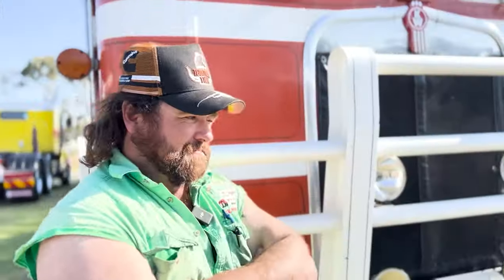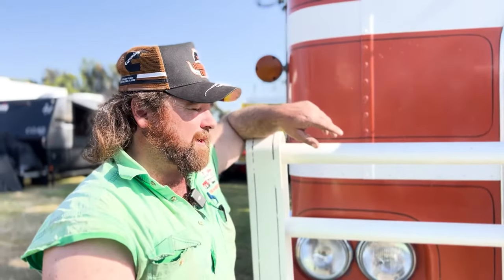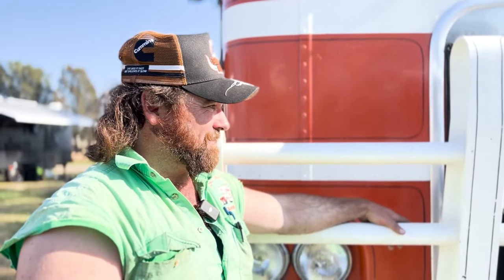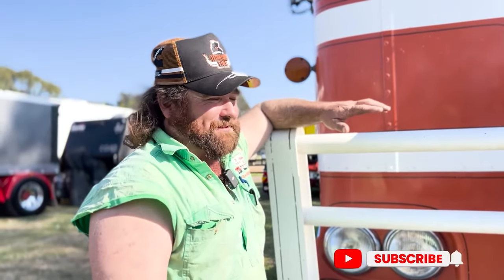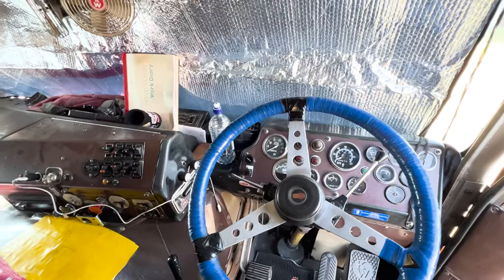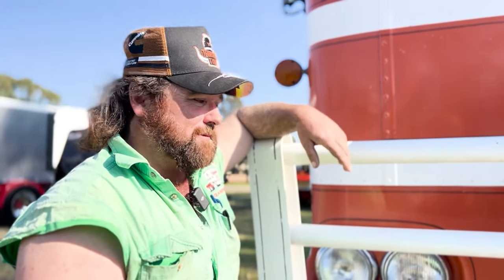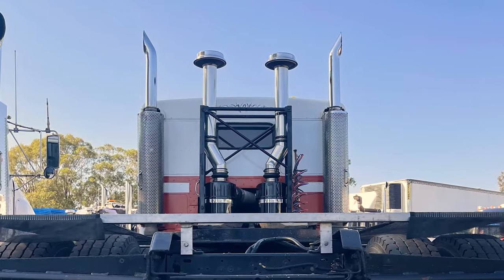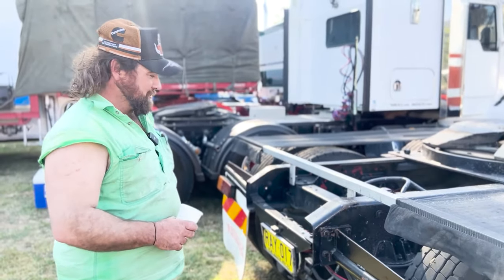Exploring the 1978 Kenworth K125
Joel turned up to the Kenworth Klassic with a few vintage Kenworths and old trucks but the one he has known the longest is the 1978 Kenworth K125 that his dad, Ray, bought in 1979 as a secondhand 6-month-old vehicle. Ray used this truck for over 35 years on the Metal Manufacturers contract he had bought, running mainly out of Port Kembla, NSW, to Adelaide, SA. Joel says there is not one memory that doesn't have this truck in it – it went everywhere with them, even on their only holiday for the year at Christmas. It always carried the same colour scheme, though Ray had it repainted around five years ago, and originally had a Small Cam 290 Cummins engine running through a 9-speed gearbox on torsion bar suspension. The original single stack and air-cleaner pot have now been changed to a double air-cleaner gantry and the two original fuel tanks were kept on the truck but moved to one side when the long-range tank was added. Ray kept the original Kenworth light brackets, which are quite rare now, and added the Keith bullbar, and airbags. It's now on its fourth block which is a surplus ex-military (out of the USA) Big Cam 3 running at 400NTC, with a 15-speed direct drive gearbox running through 3.55:1 ratio 38,000lb Eaton diffs. The current 10-stud front wheels replaced the original spiders – this was mainly done for maintenance and to create a bit lighter tare weight on the front. Ray still runs jobs with the truck on various local and interstate jobs.